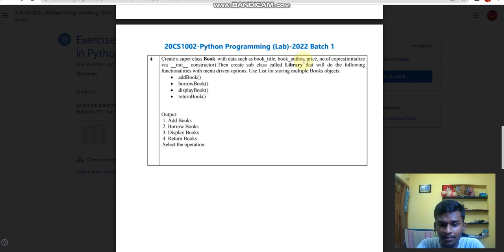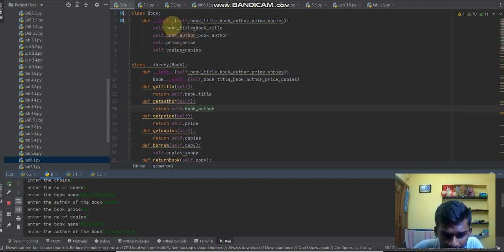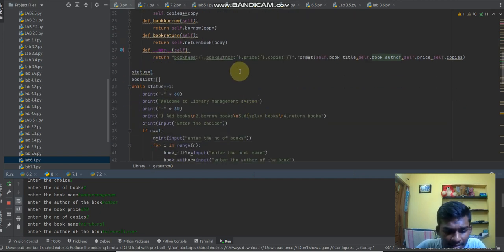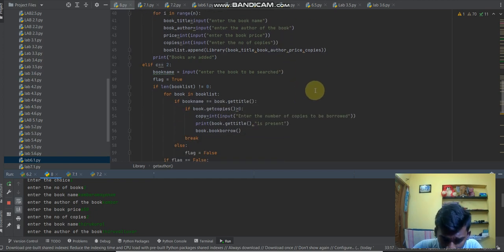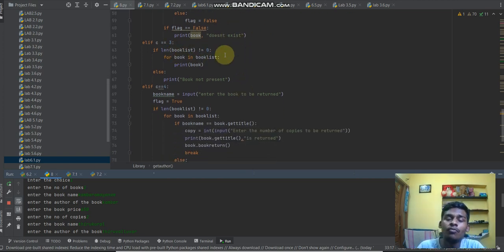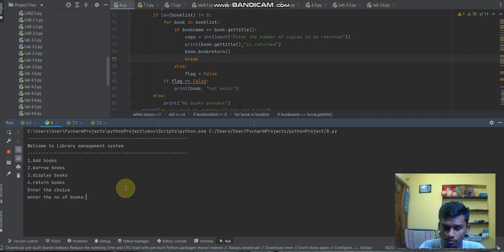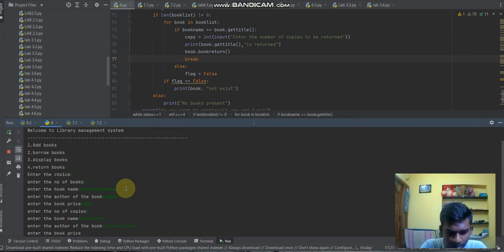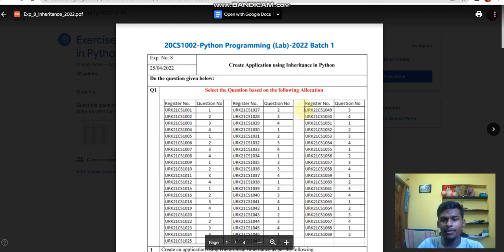Create application using inheritance in python